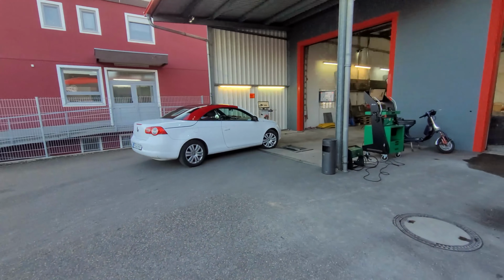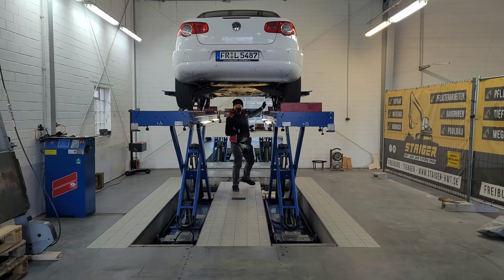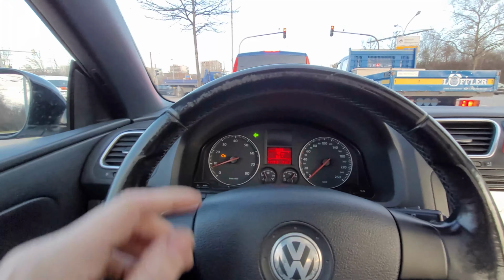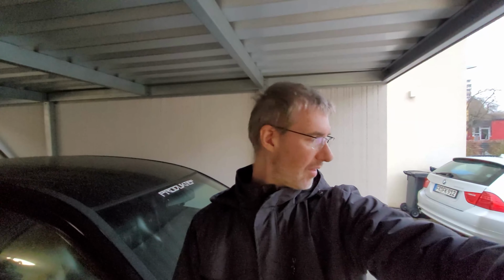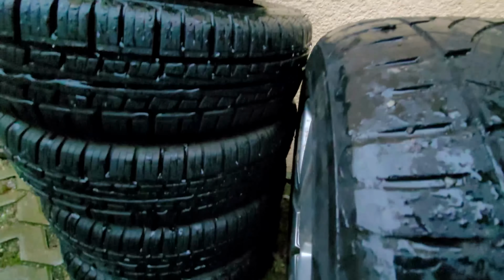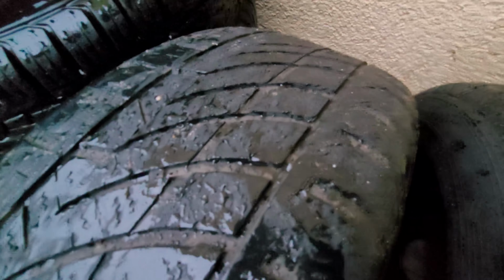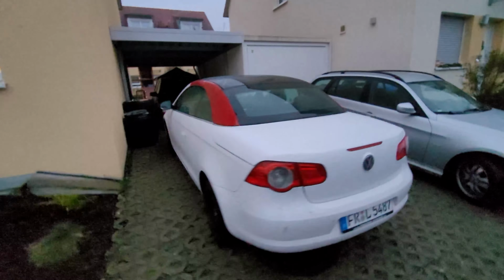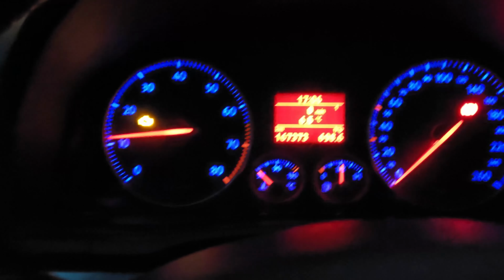Inspection time - TÜV or no TÜV? - Germany's cheapest VW Eos - Part 24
I bought Germany's cheapest VW Eos at the time, that hadn't been wrapped around a tree or was a UK import yet to be legally imported .. but of course it has problems. Well, mainly one, the convertible roof. But how bad can it be!?

This is part twentyfour, where I take it to TÜV to get a to-do list! :D